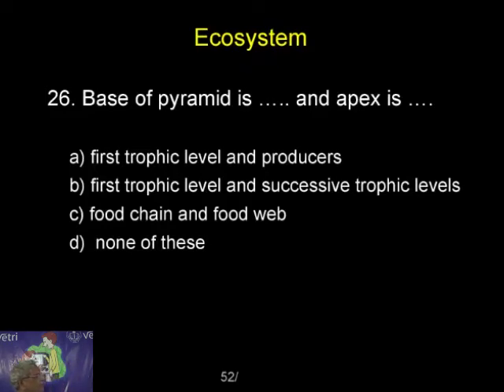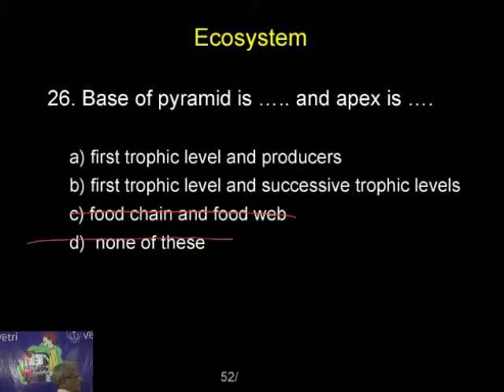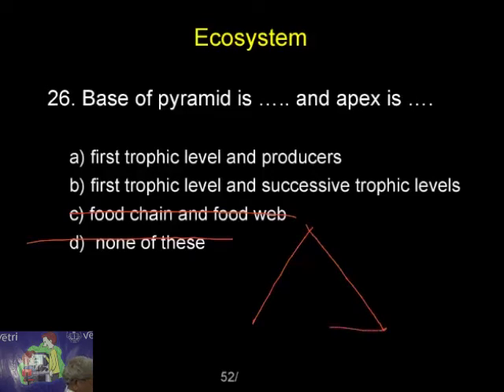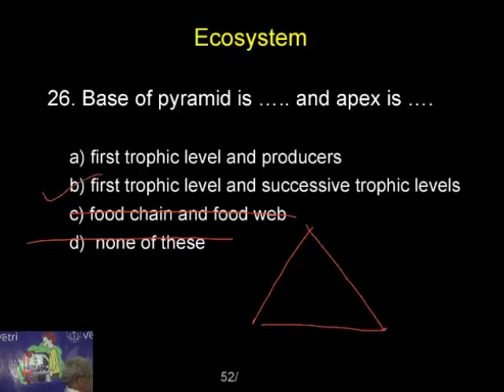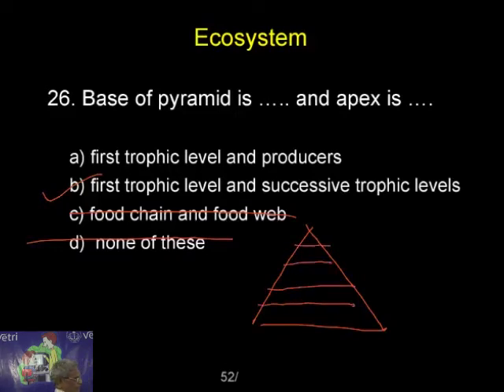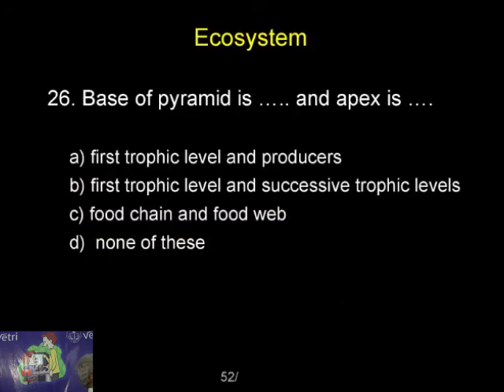Botany 2020 Test 30 Question 1 26